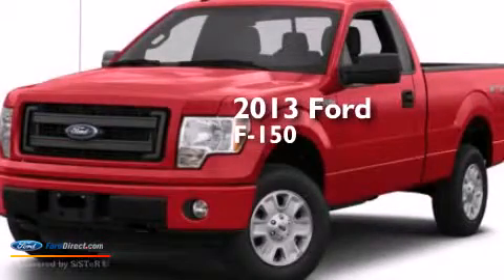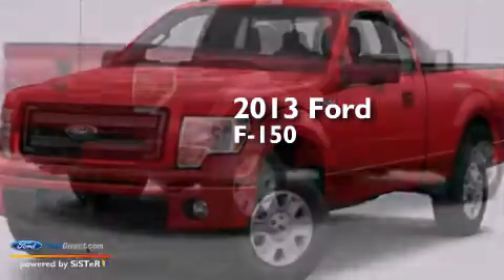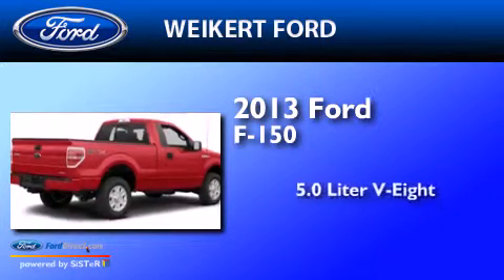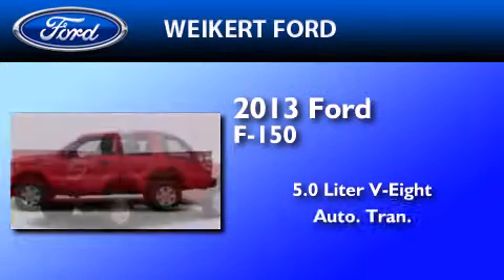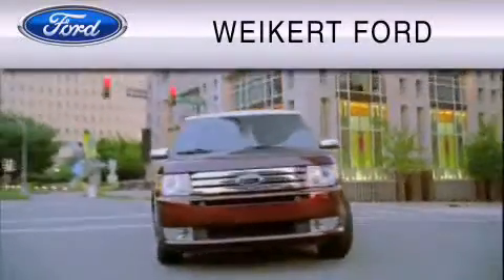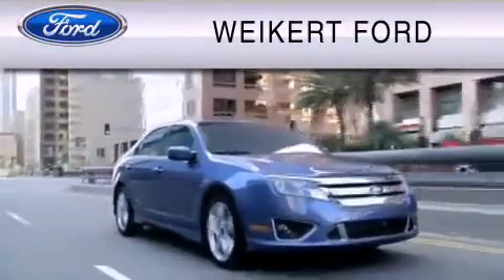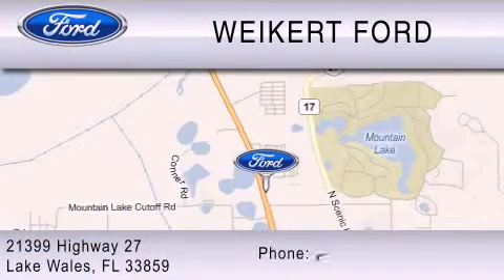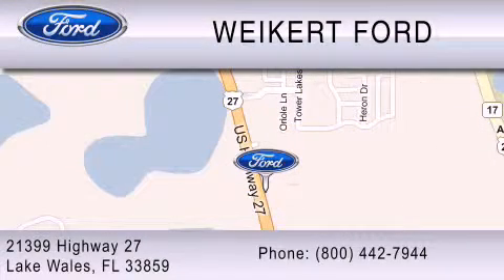2013 FORD F-150 Lake Wales FL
We have been honored to serve the Lake Wales FL area , we promise that your experience at our dealership will exceed your expectations ! Year : 2013 Make : FORD Model : F-150 Engine : 5.0L V8 32V MPFI DOHC Trans .